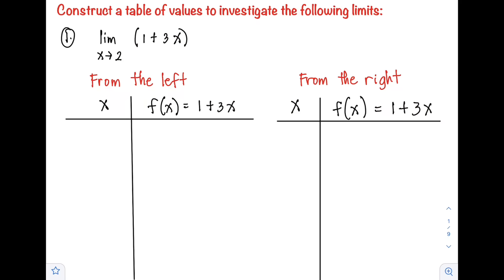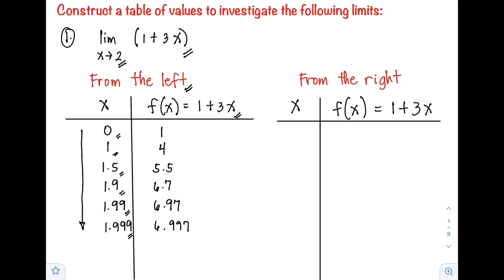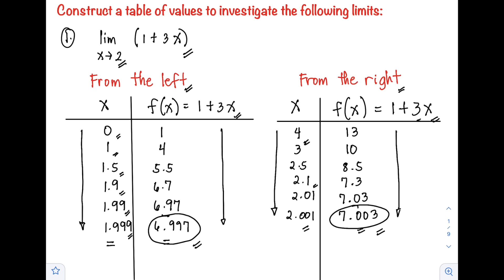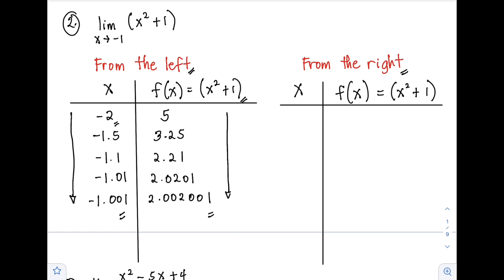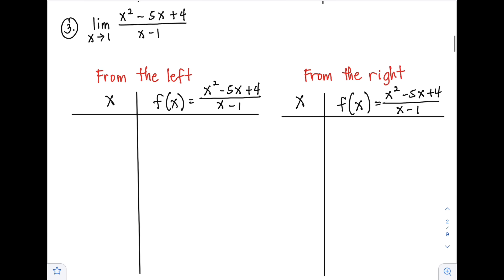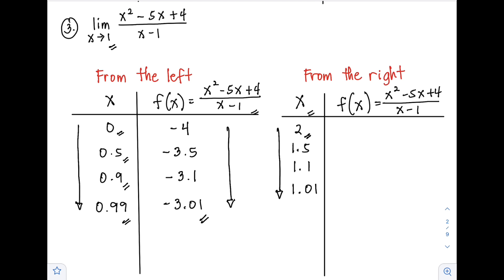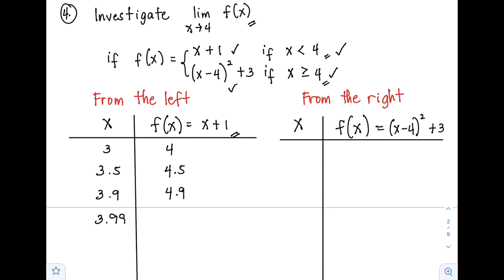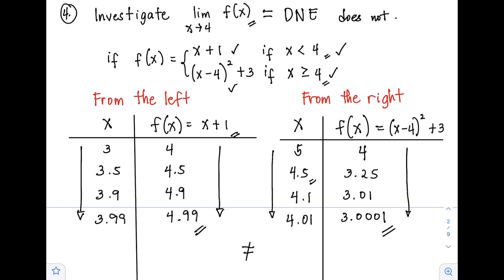Finding the limit of a function using table of values | @Prof D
Basic Calculus
Finding the limit of a function using table of values

Limits are a tool for reasoning about function behavior, and tables are a tool for reasoning about limits. One nice thing about tables is that we can get more precise estimates of limits than we'd get by eyeballing graphs.

When using a table to approximate limits, it's important to create it in a way that simulates the feeling of getting "infinitely close" to some desired x-value.

Filipino Math Tutorial Videos Prof D